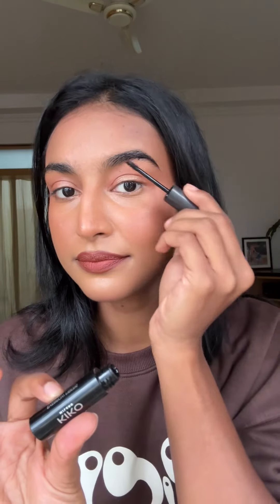My Latte Makeup Routine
Product Details ✨❤️
1) Compact powder : @forever52india two way cake A010 Golden sand.
2) Concealer: M.A.C Studio Finish SPF 35 Concealer - NW40
3) Blush and eyeshadow: Maybelline super stay - Amazonian
4) lipstick: L’Oreal Paris Color Riche Intense Volume Matte Lipstick - 276 La Leather Liberated (but my regular is Give me mocha by wet and wild)
5) Desert glow 4 Colour highlighter palette @forever52india
6) Kiko eyebrow designer
7) Setting spray from @forever52india
Will be sharing all the links on my broadcast ✨✨